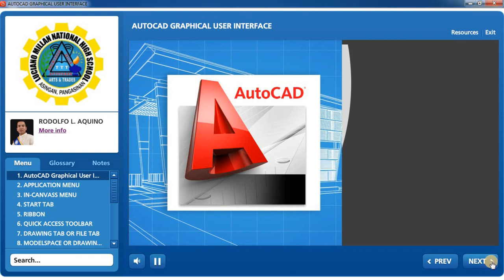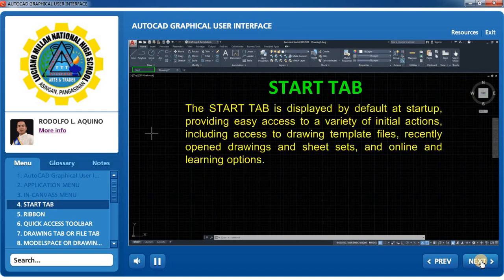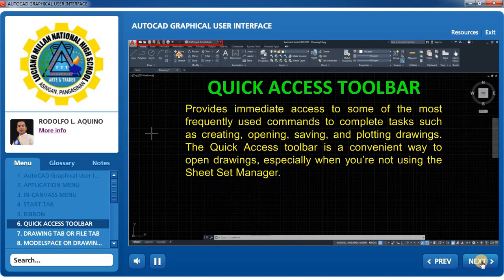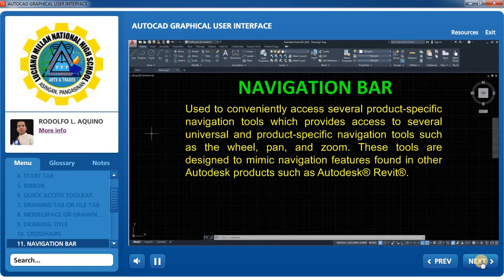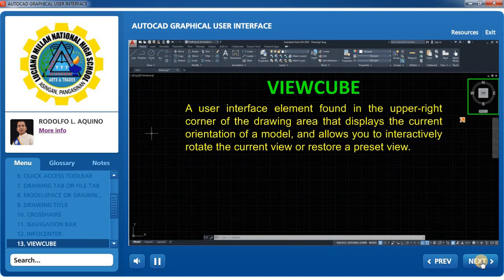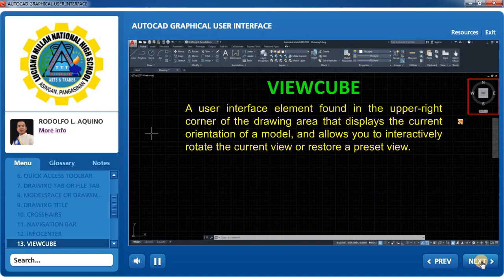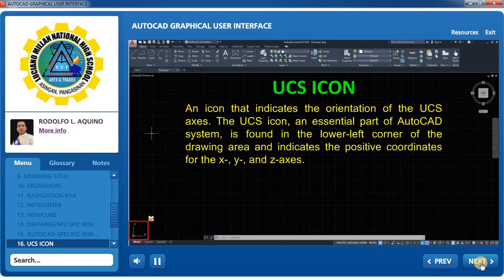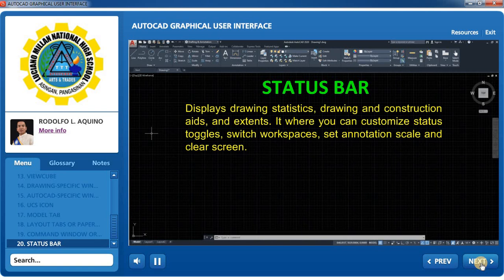AutoCAD Graphical User Interface for Windows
This video lesson will show you the interface elements of AutoCAD 2020.